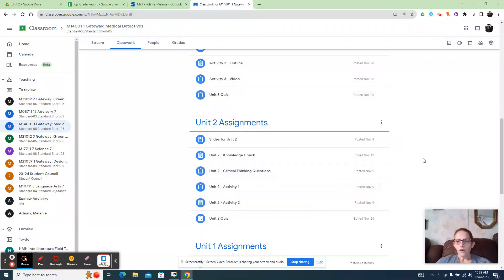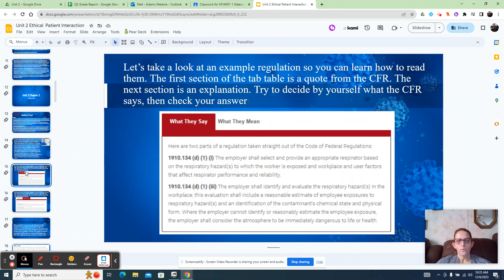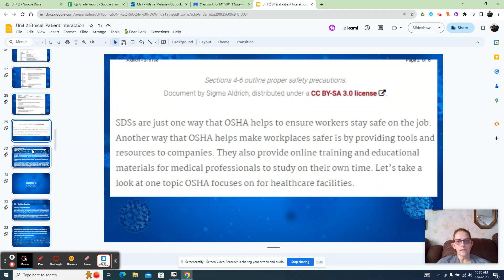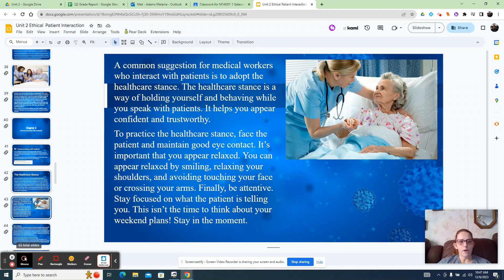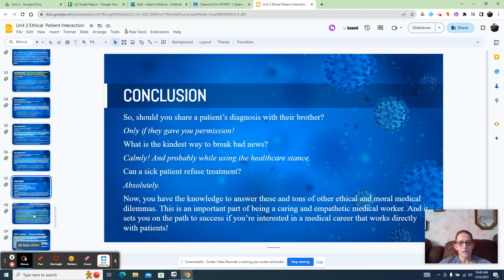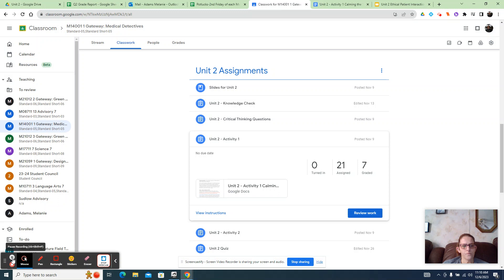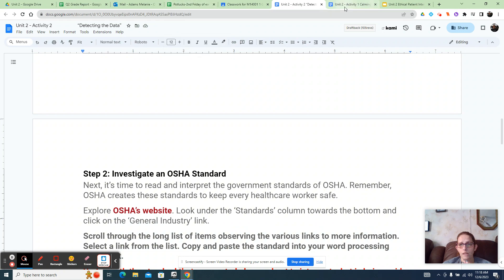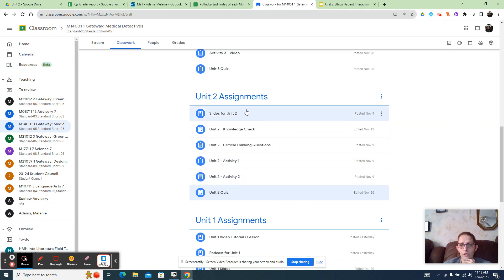Unit 2 Medical Detectives: eDynamics